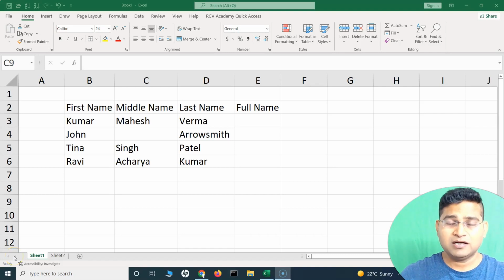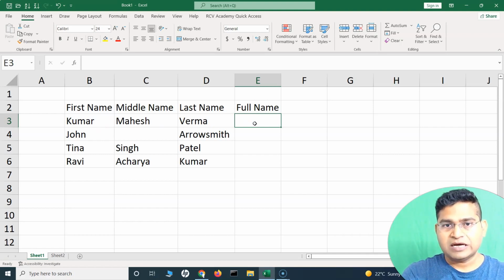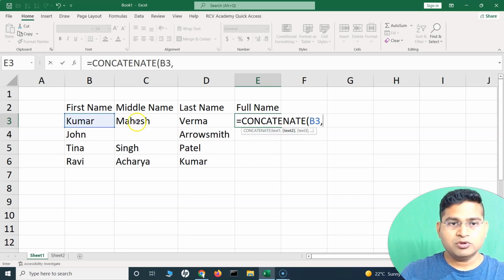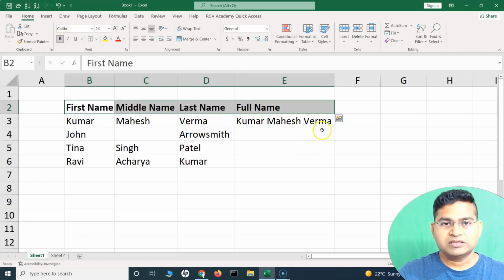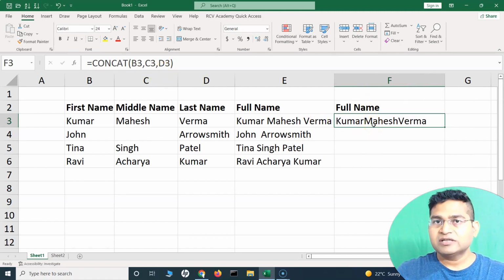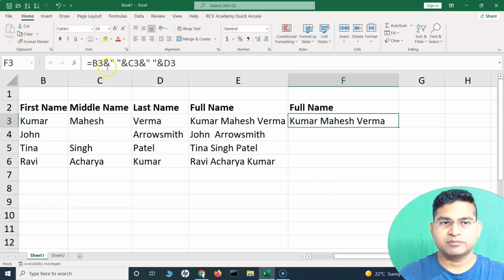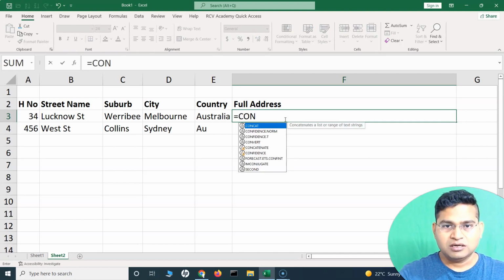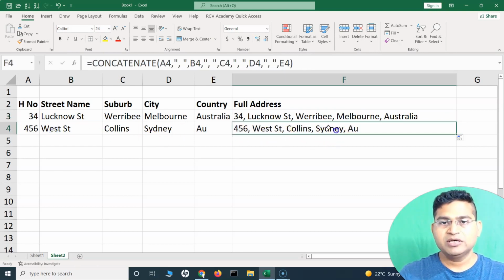Excel Tutorial #28 - How to use Concatenate in Excel - CONCAT in Excel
In this Excel tutorial, we will learn how to use concatenate in excel. The CONCATENATE function in excel is used to join two or more text strings into one string. The CONCAT in excel combines the text from multiple ranges and/or strings.